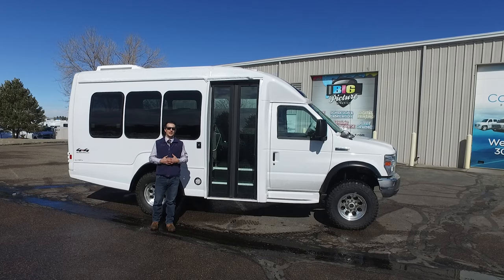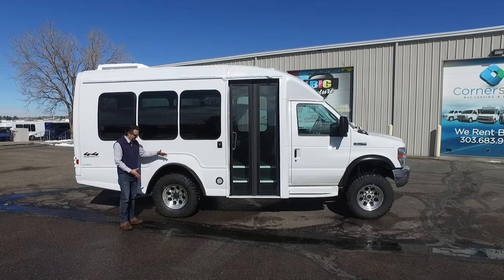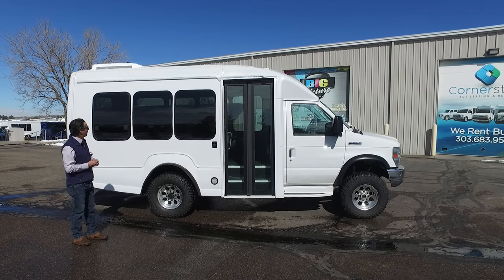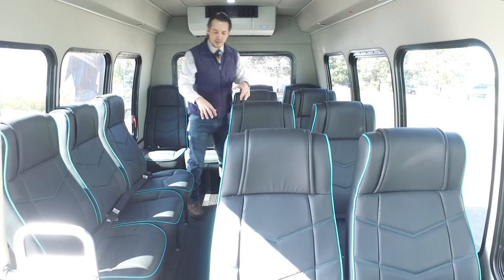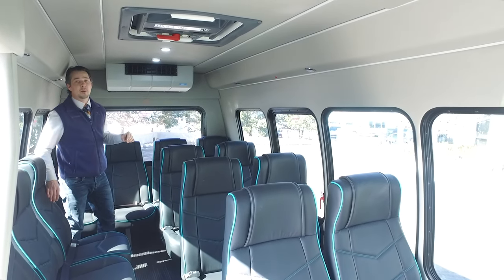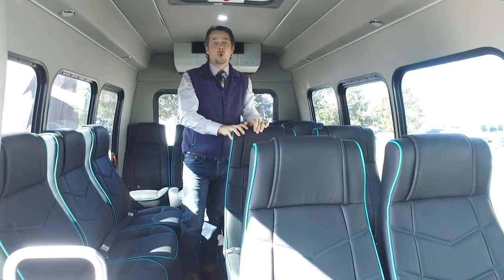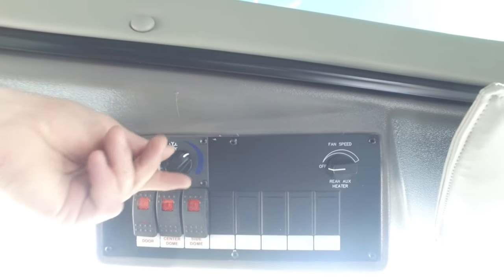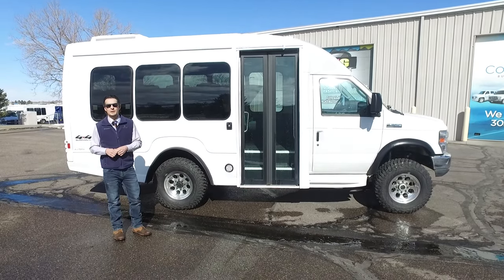4x4 Rocky Mountain Package - Crew Edition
The 4x4 Rocky Mountain Package - Crew Edition by Davey Coach.  For transporting crews, larger groups and other passengers across challenging terrain.  Inspired from the Colorado based Davey Coach Sales, the Rocky Mountain Crew Edition is a great fit for oil/energy crews, backcountry outfitters, rafting and via feratta adventure groups and much more!

Davey Coach Sales is a premier dealer of mid-sized passenger buses and shuttles in North America offering sales, service, and short- and long-term leasing. At Davey Coach, we are committed to Connecting People to What's Important and being your full-service bus dealer.